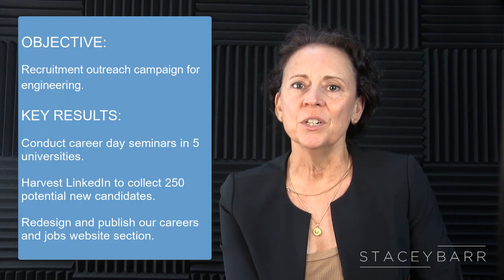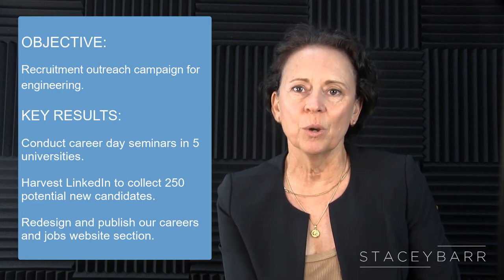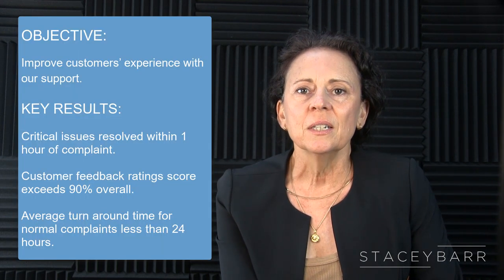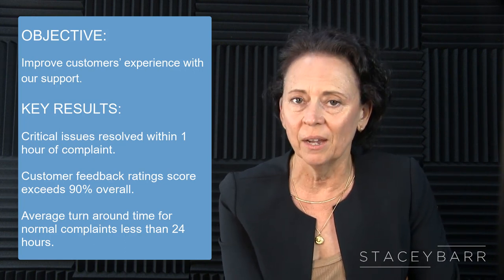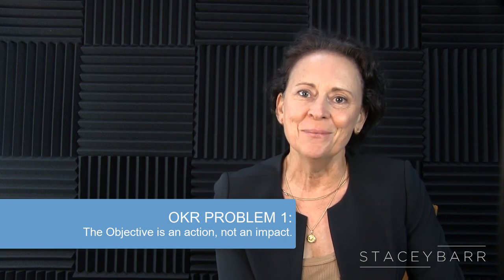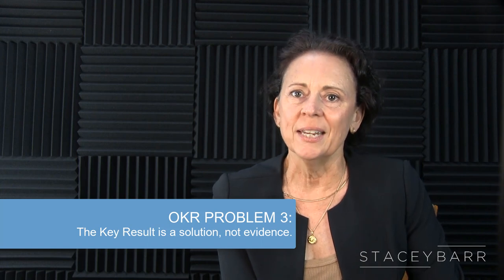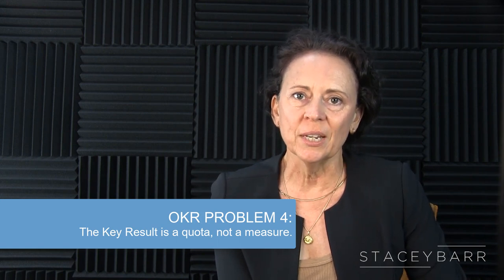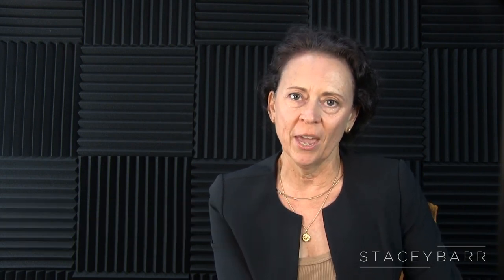How to Make OKRs Measurable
To make OKRs measurable, and thereby fulfill their promise to measure what matters, we need to solve 5 common problems in writing OKRs.